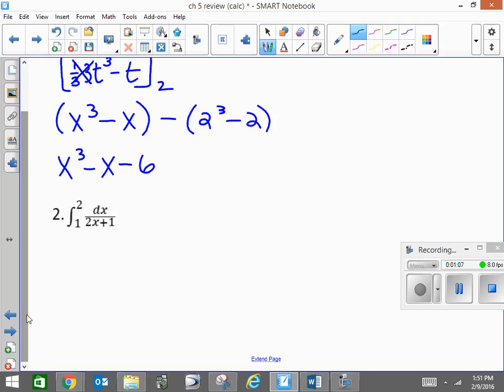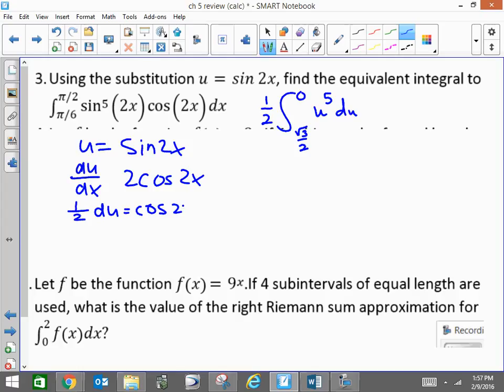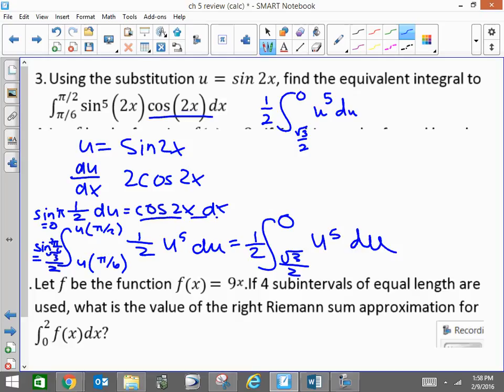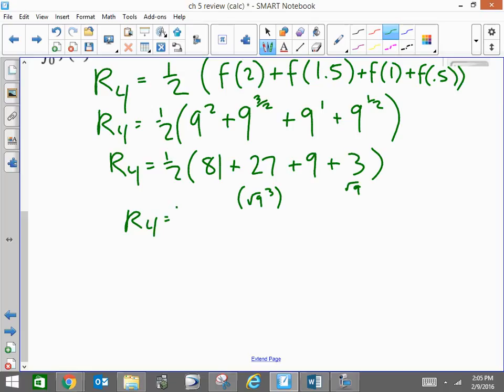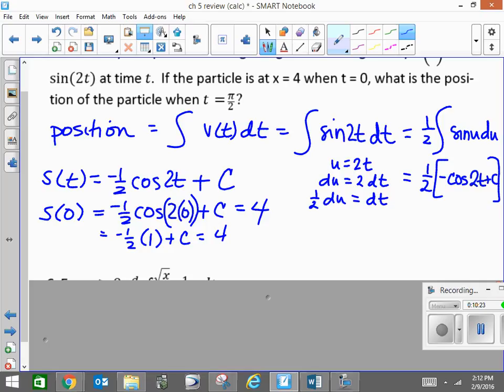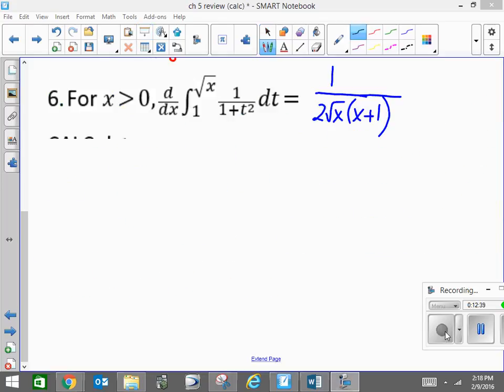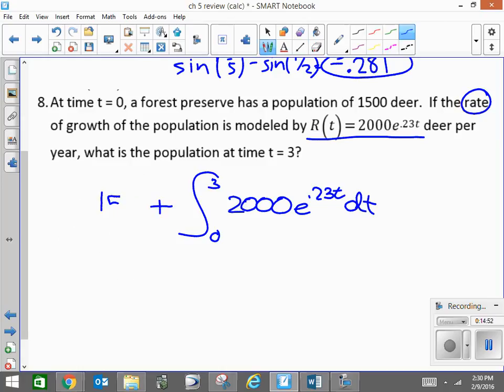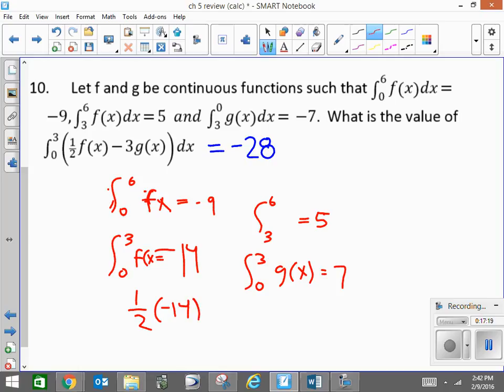AP Calc rev 5